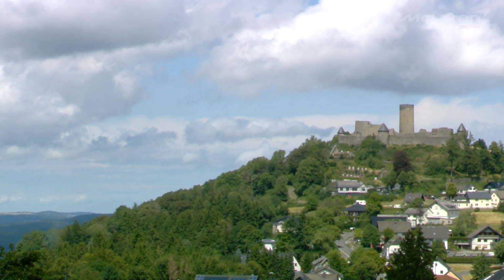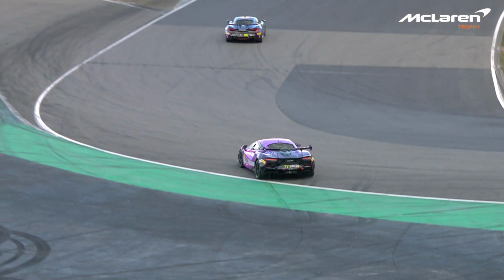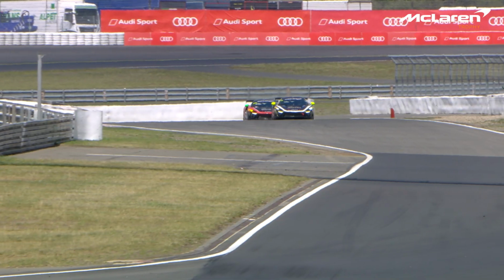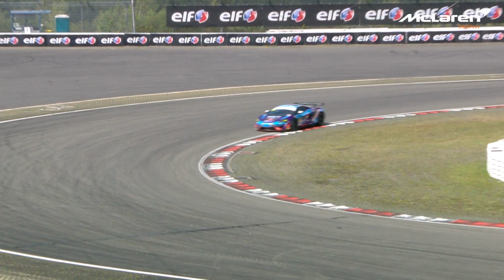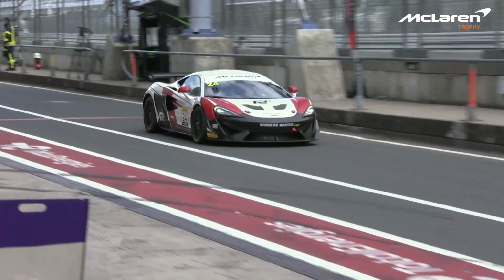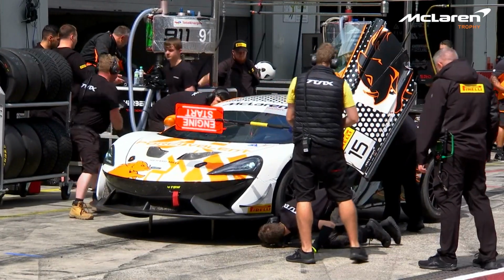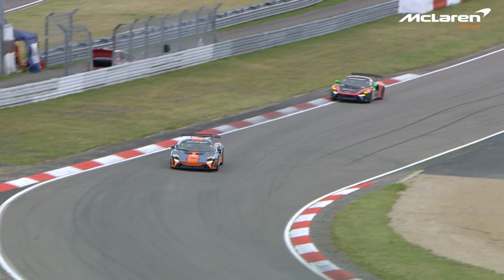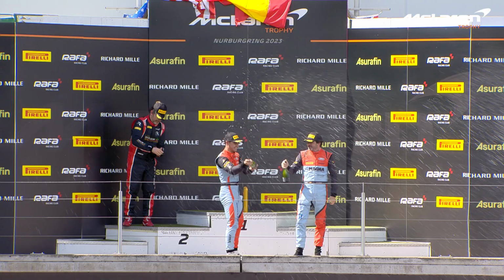McLaren Trophy - Race One - Nürburgring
The McLaren Trophy grid headed to the historic Nürburgring in the Eifel Mountains region of Germany for round four of the championship. The drivers did not disappoint, putting on a brilliant race with battles once again raging throughout the field.

The SMC Motorsport car of Gonzalo de Andres and Tommy Pintos start from pole position in the Artura class, whilst the Team BRIT entry of Bobby Trundley and Aaron Morgan are the 570S class pole sitters.